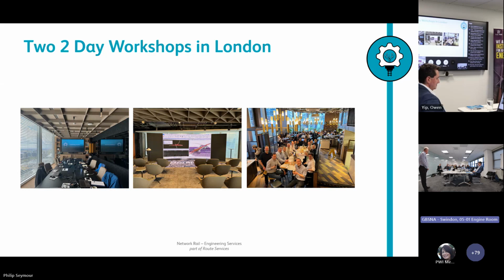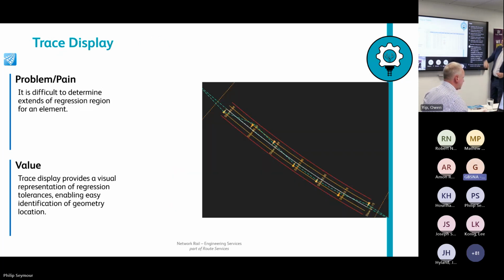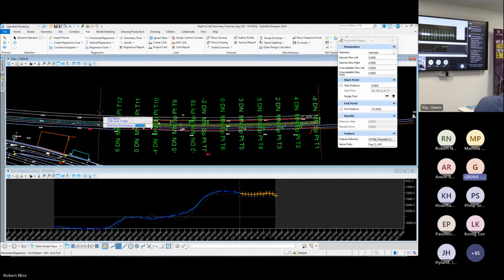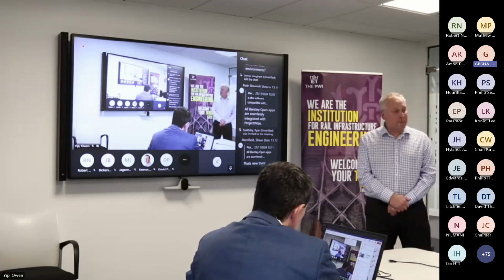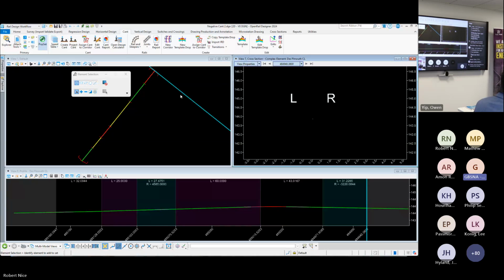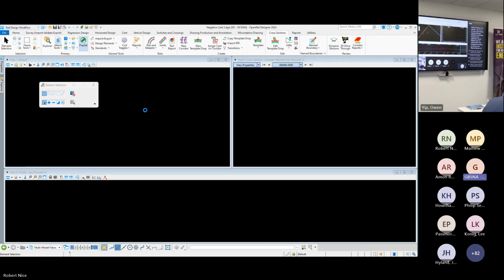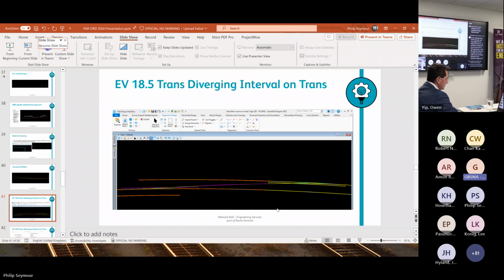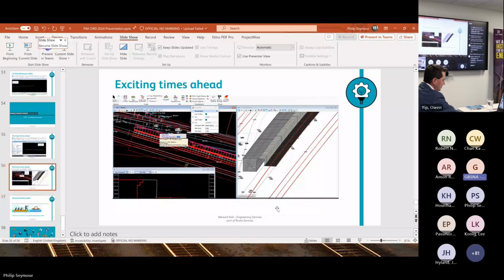Bentley OpenRail Designer 2024 - Phil Seymour, Robert Nice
Bentley OpenRail Designer 2024
PWI West of England Section meeting (Hybrid)
27 November 2024